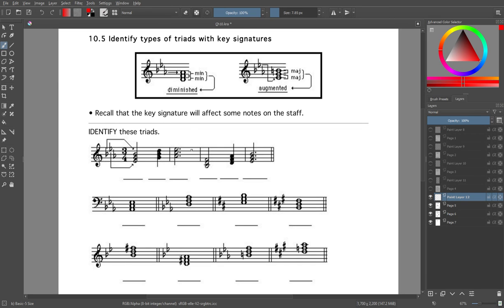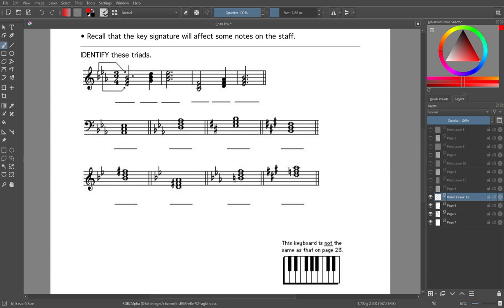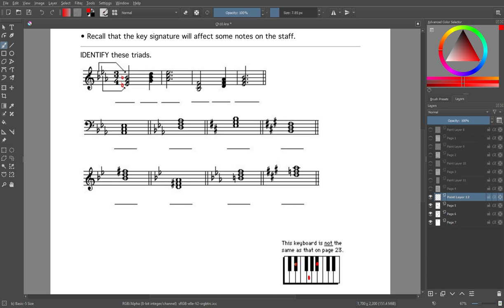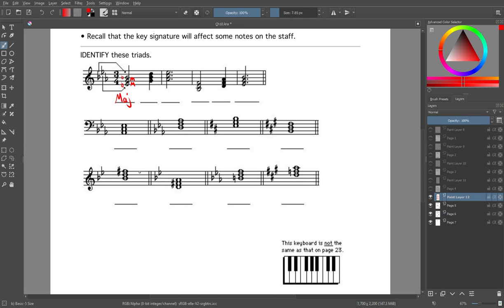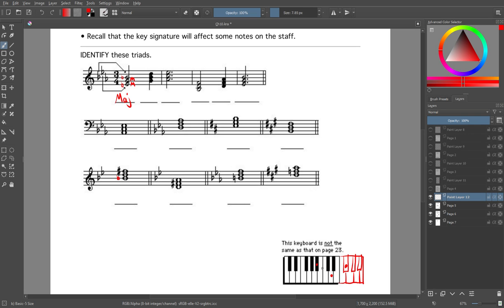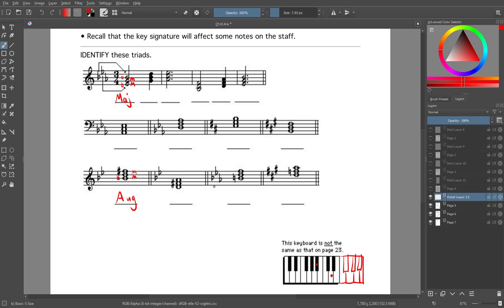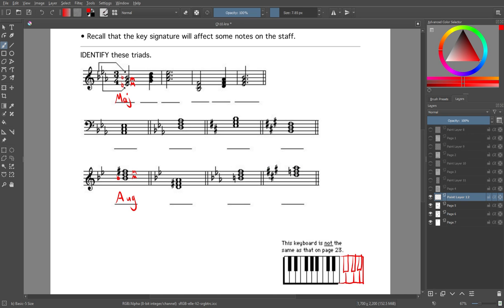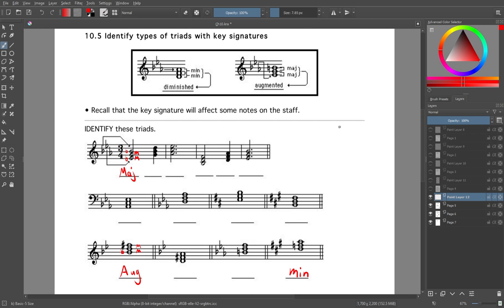Chapter 10.5 (G Major Music Theory)